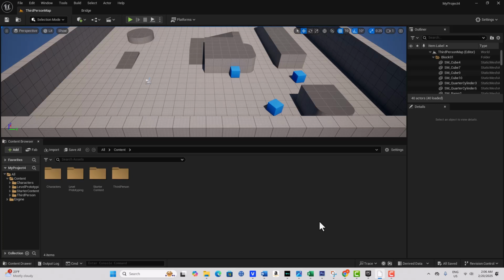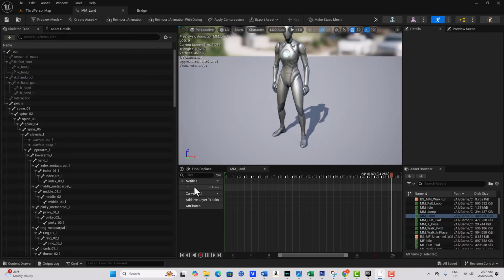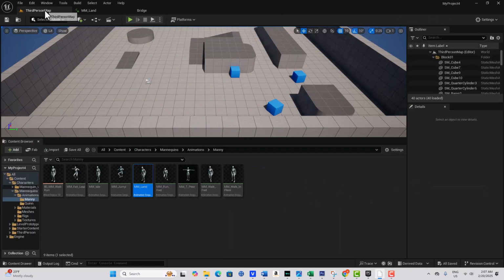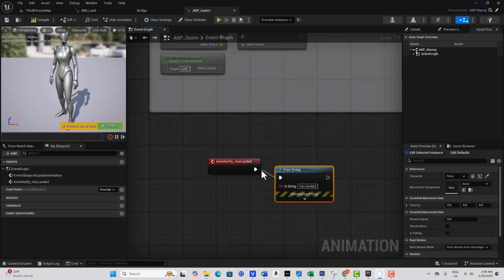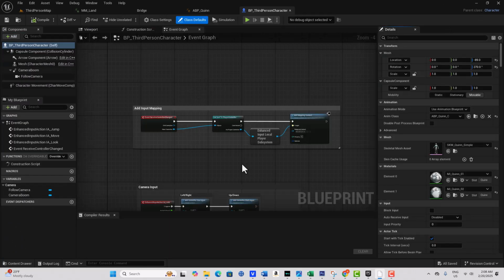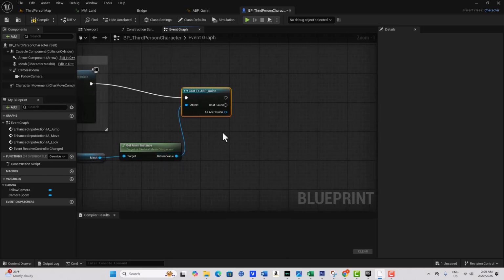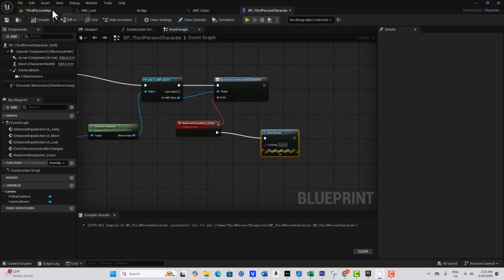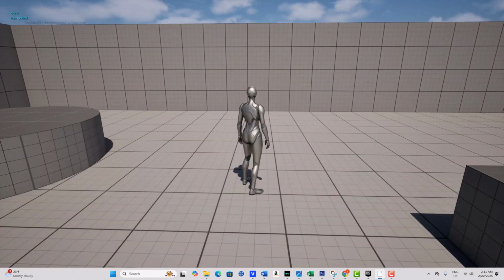Casting to an Animation Blueprint and Using An Anim Notify to Signal the End of an Animation in UE 5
Super quick look at how to use an anim notify to signal the end of an animation. We also show how to cast to an animation blueprint.